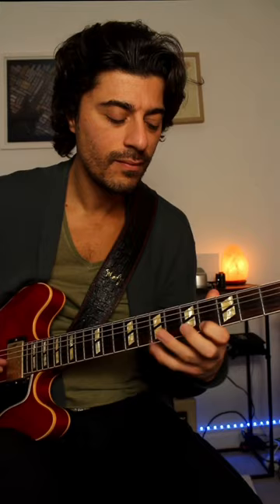Sound Like A Jazz Guitarist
Add some jazz guitar into your playing.